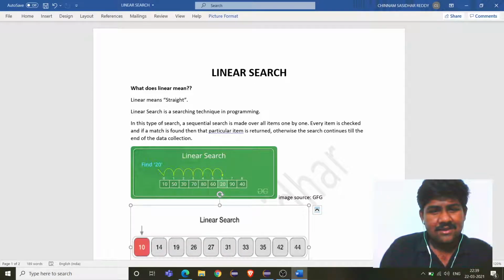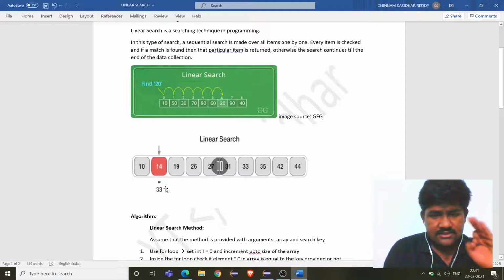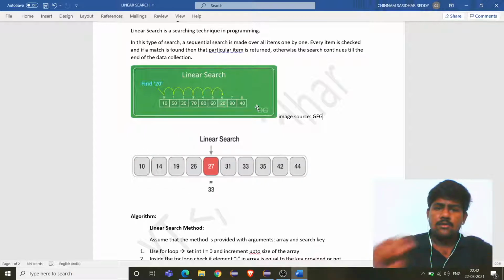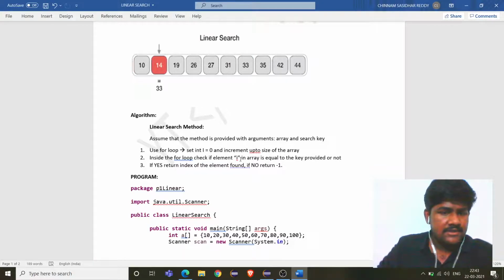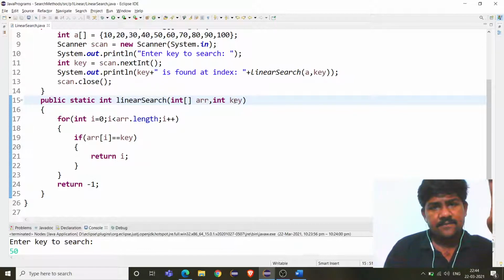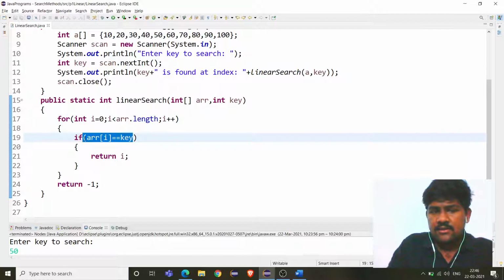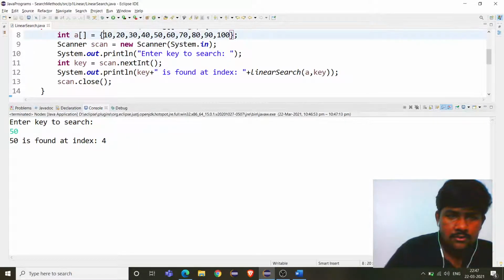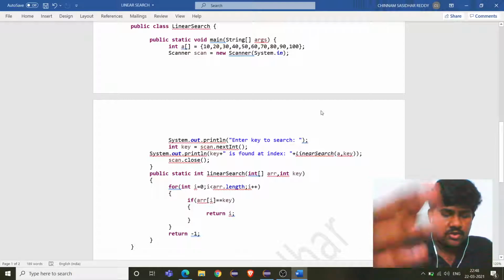Linear Search using Java| Data Structures in Java| by Sasidhar Reddy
Hey viewers,
Hope this video helps you. This is my first ever youtube tutorial video. I am starting a playlist on Data Structures in Java.
Linear Search is a simple concept to start with DS.

DS | Java | Programming | DSA | Linear Search | Search Technique | Sasidhar Reddy